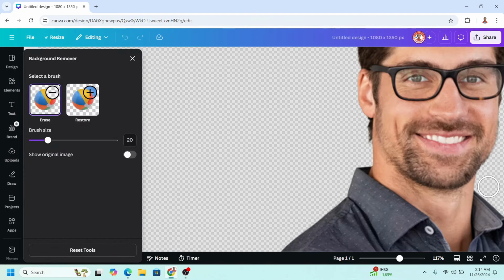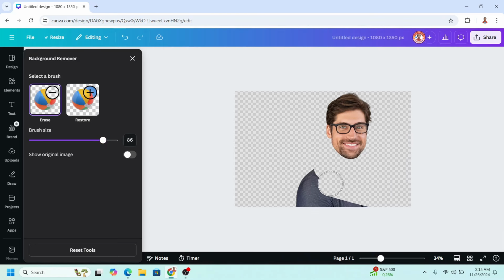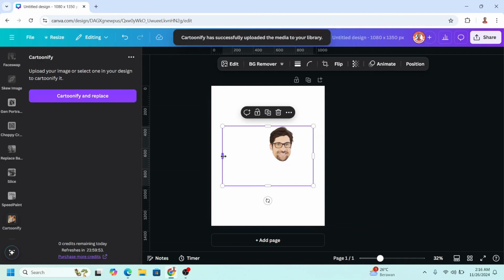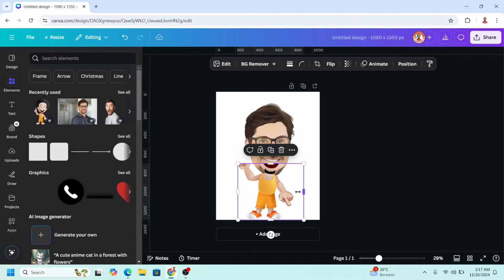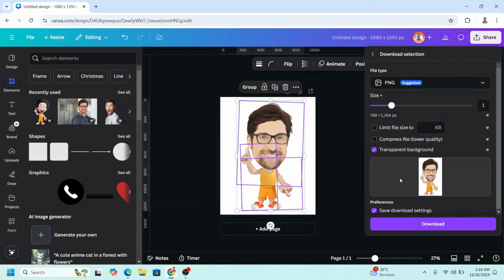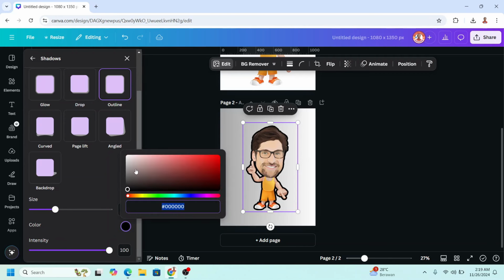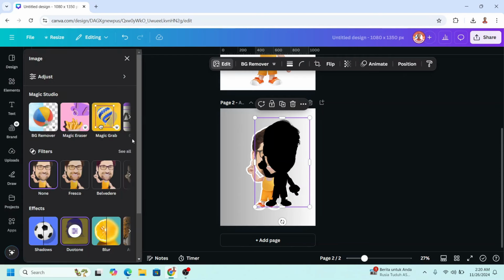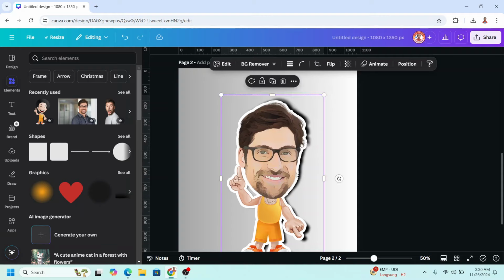CREATE a Caricature from Your PHOTO in Canva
Learn how to turn your favorite photo into a hilarious caricature using Canva! In
this Canva tutorial, we'll show you how to use Canva's powerful design tools to
exaggerate your features and create a cartoon-like version of yourself.

From
tweaking facial expressions to manipulating body shapes, we'll cover it all. By the
end of this video, you'll be able to create a side-splitting caricature that's sure to
impress your friends and family. So, grab your photo and let's get started!